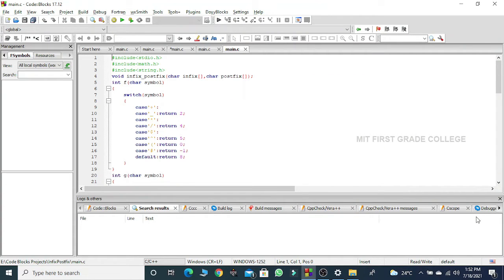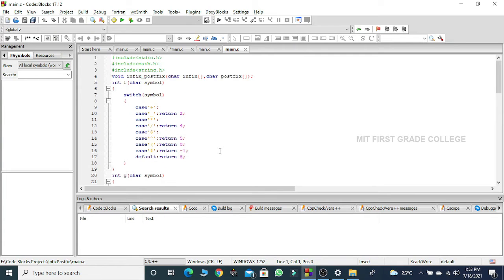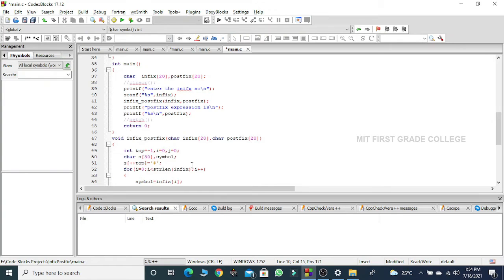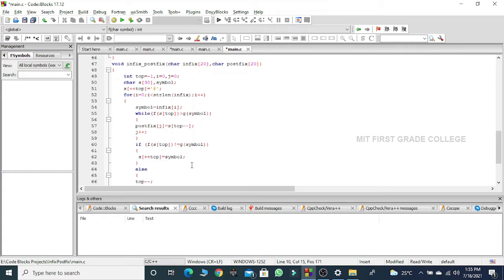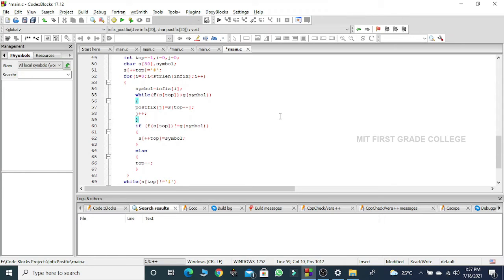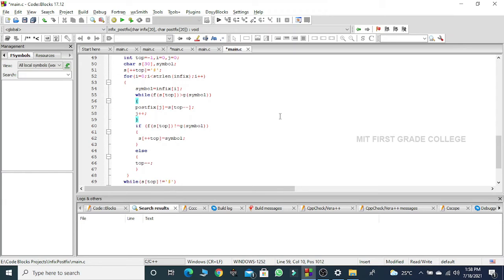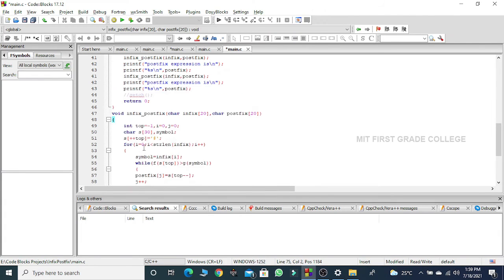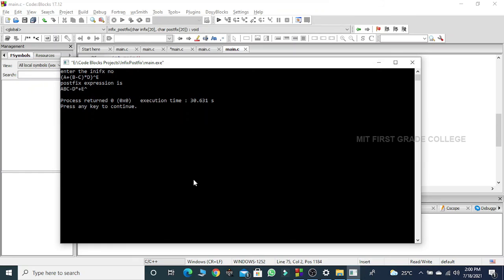BCA | DATA STRUCTURES LAB | PART B 3 | INFIX TO POSTFIX | Asst. Prof. MURALIMANOHAR